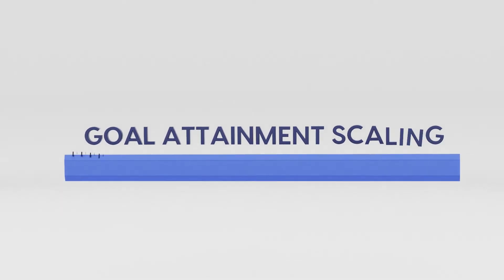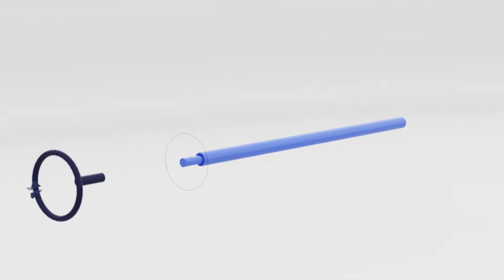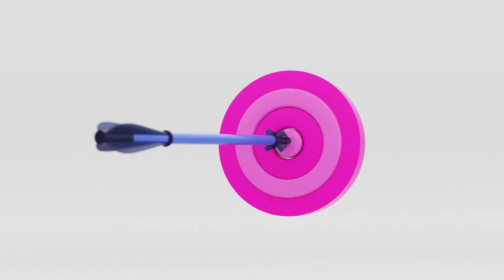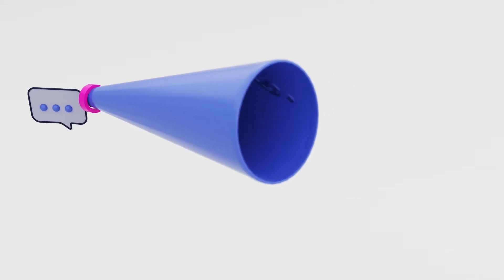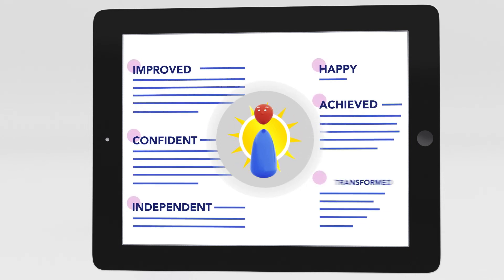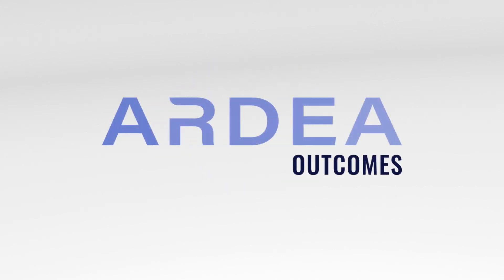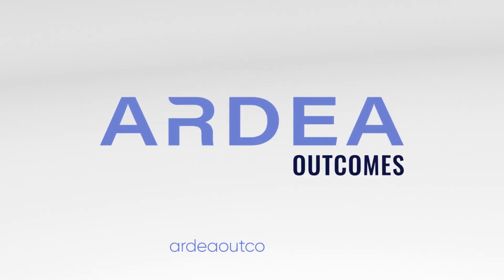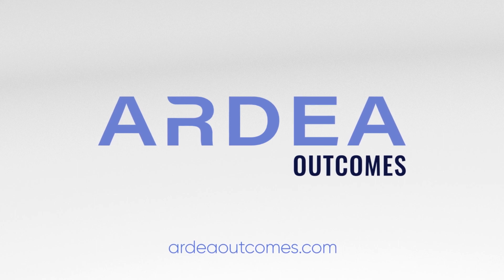What is Goal Attainment Scaling?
Goal Attainment Scaling is an Individualized Assessment of Quality of Life
GAS is the original patient-centric outcome measure to capture the patient voice.
GAS goes beyond traditional PROMs to capture what is important to patients in a way that is interpretable to sponsors and clinicians.